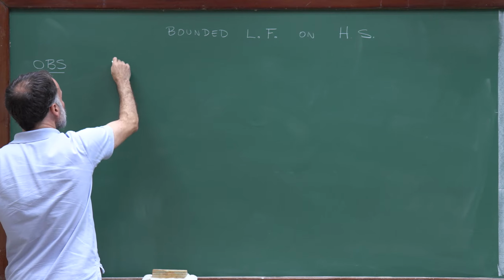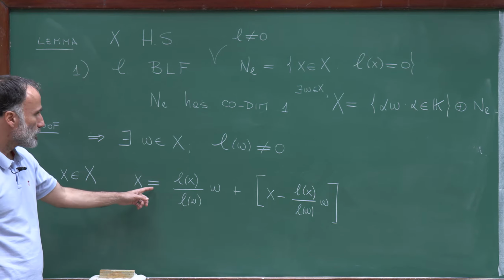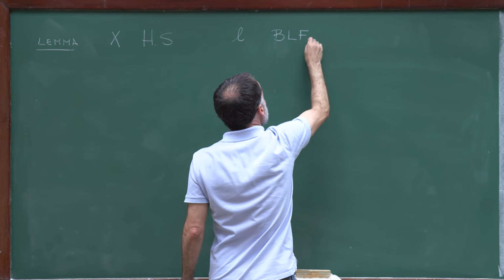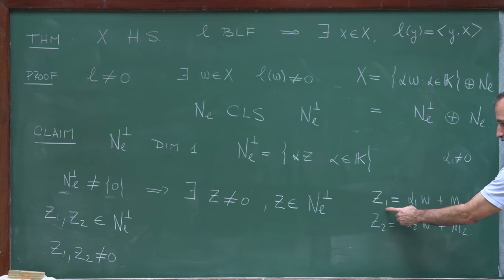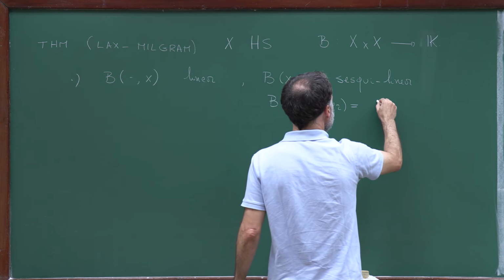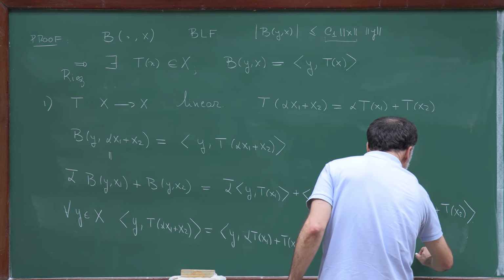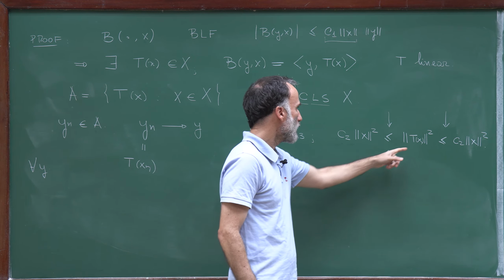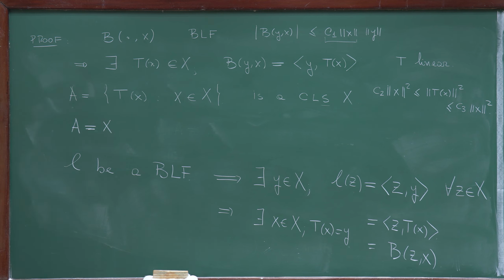Doctorate program: Functional Analysis - Lecure 17: Riesz and Lax-Milgram representation theorems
Lecure 17: Riesz and Lax-Milgram representation theorems
Claudio Landim

Mathematical Sciences.